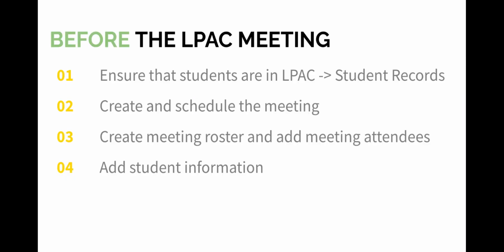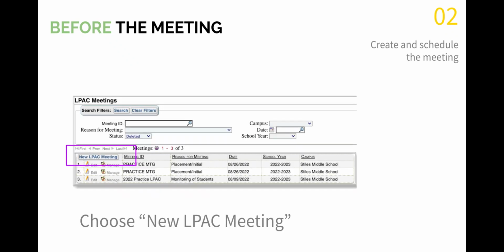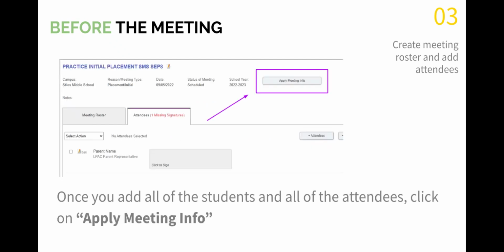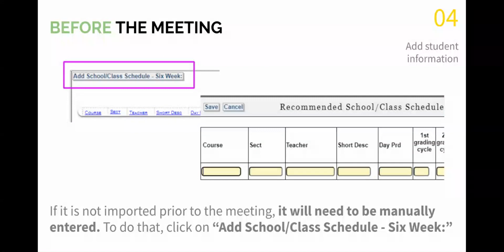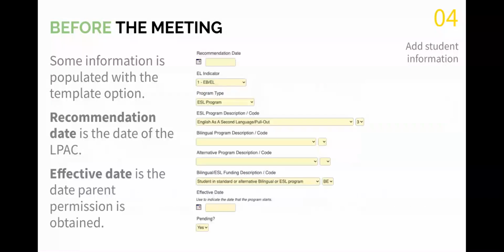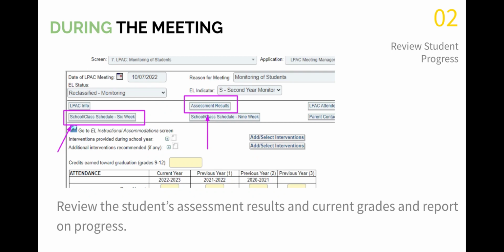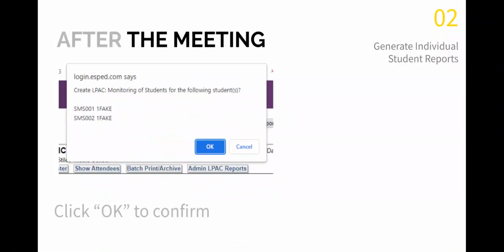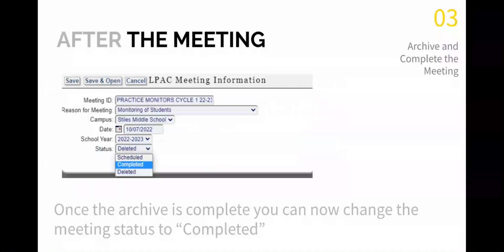Frontline LPAC Meeting